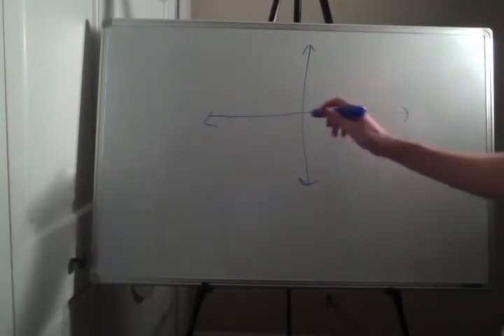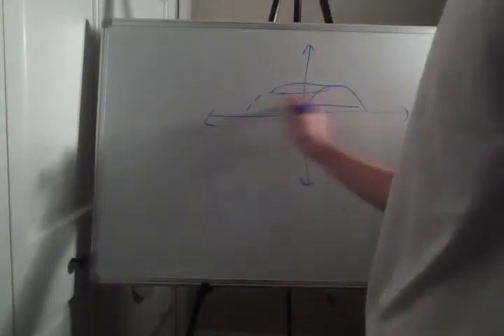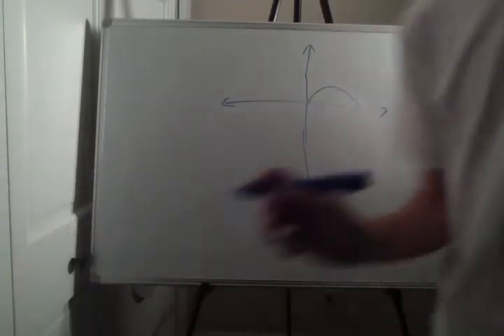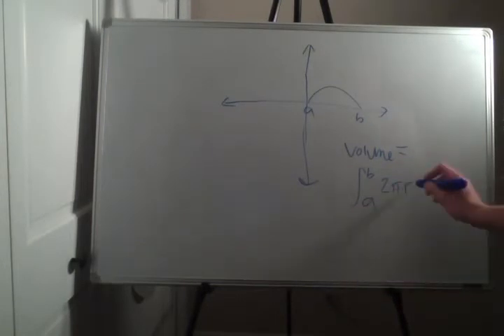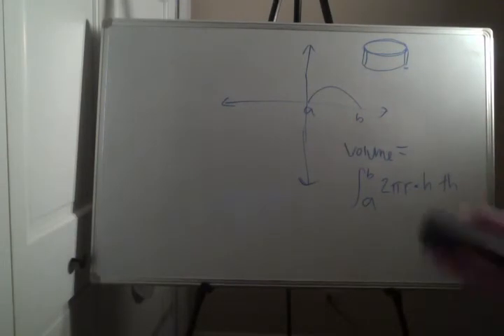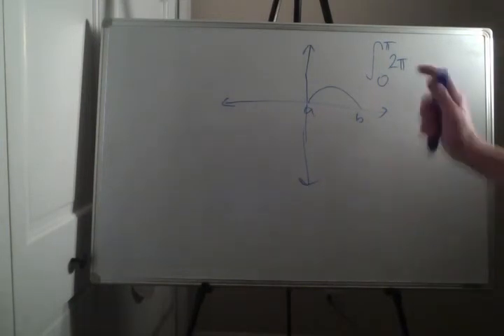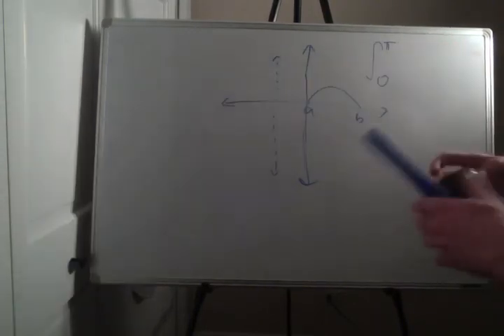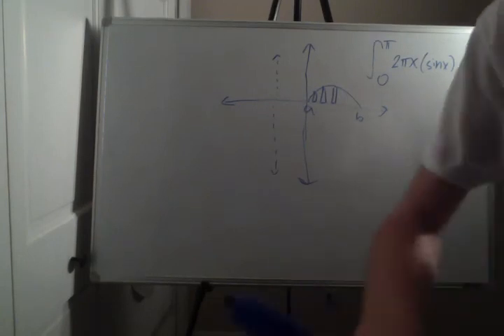Unit 6-4 Shell Method